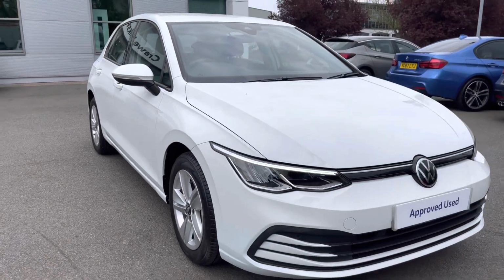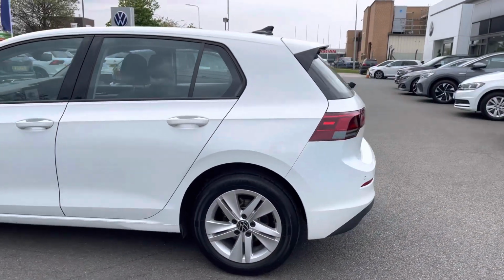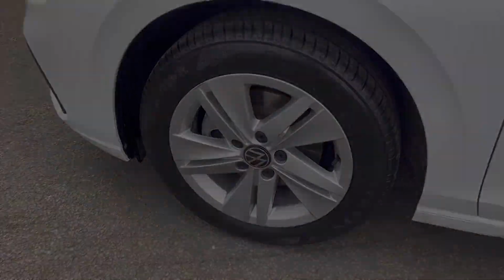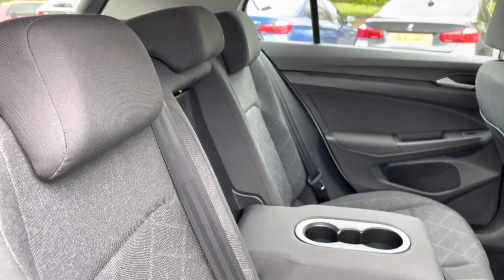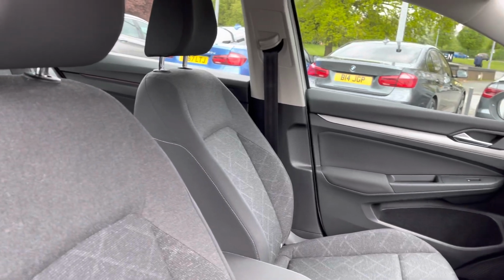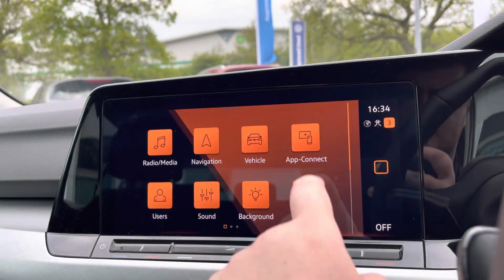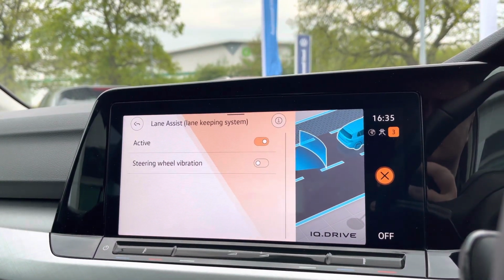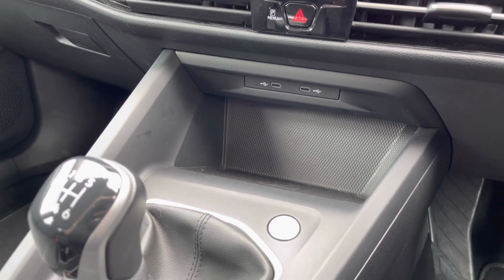Approved Used Volkswagen Golf MK8 Hatchback 5-Dr 1.5 TSI (130ps) Life EVO - DA70XMJ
Check out this Approved Used Volkswagen Golf MK8 Hatchback 5-Dr 1.5 TSI (130ps) Life EVO currently for sale at Crewe Volkswagen.

Petrol
Manual
Pure white
16" Norfolk Alloy Wheels
LED Headlights with LED Daytime Running Lights
1-Zone Climate Control
ParkPilot -  Front & Rear Parking Sensors
8"Discover Navigation System with Apple CarPlay/Android Auto
ACC - Adaptive Cruise Control with Speed Limiter
DAB Radio

Crewe Volkswagen are part of the family owned Swansway garages, with over 50 years trading. For more information regarding our flexible finance options or a personalised video, contact our sales team now. This car comes fully prepared to the Volkswagen Approved Used programme, with over £2,000 of additional customer benefits including minimum 24 months Warranty or remaining Manufacturers Warranty whichever is greater, 2 years MOT Cover, 2 years Roadside Assistance, 142 Multi-Point Check and 30 Day or 1,000 Mile Exchange Agreement. Part Exchange & Finance Available subject to T&C's.